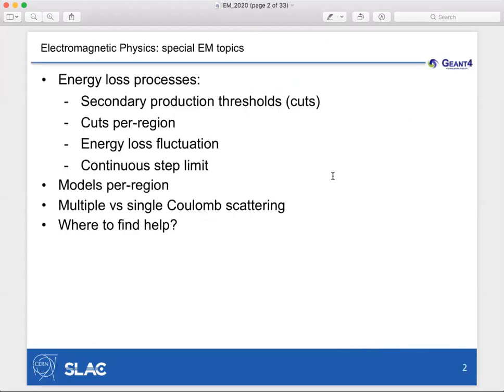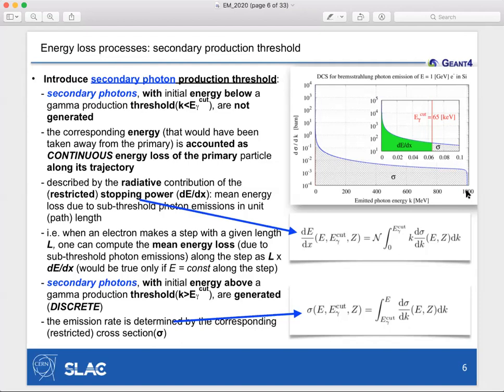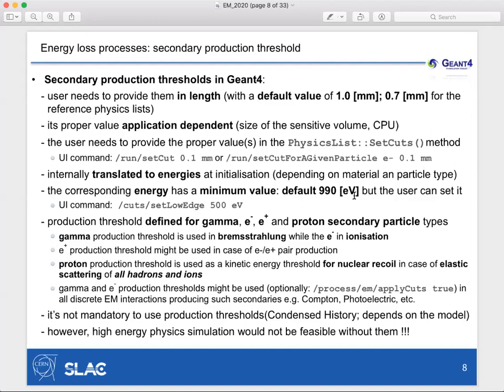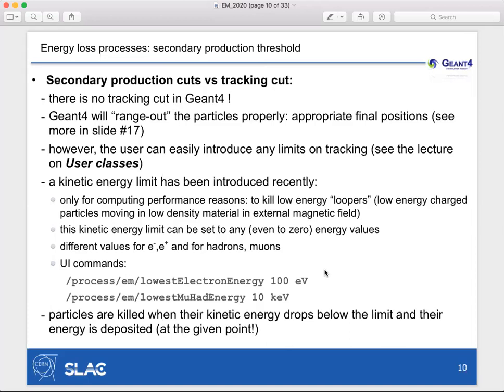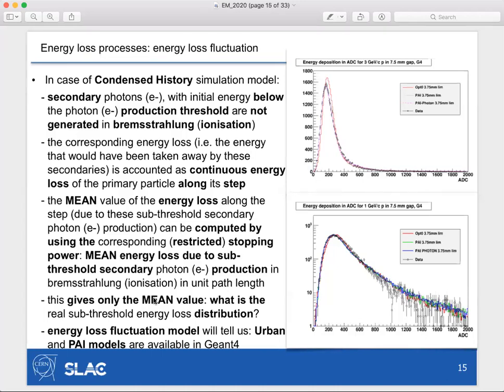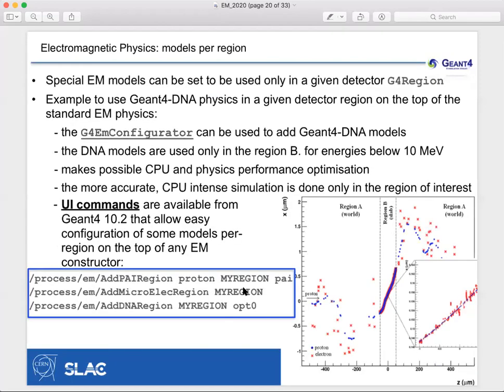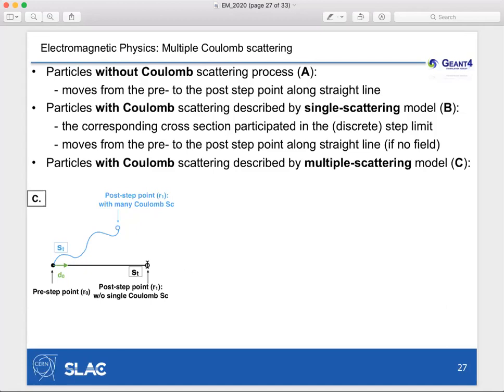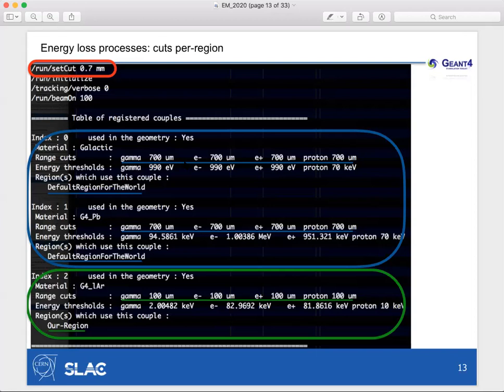CERN Day-3 Lecture-1 on "ElectromagneticPhysics: Special topics" in Geant4 Advanced Course 2020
Lecture on "Electromagnetic Physics" from the third day of the Geant4 Advanced Course 2020
By Mihaly Novak

Topics:
Energy loss
Cuts per region
Models per region
Atomic de-excitation
Multiple and single scattering
Documentation for electromagnetic physics

All videos are courtesy of CERN, ©CERN in their respective year, were used with permission from CERN, and subject to removal at any time.
The CERN logo ™ is a trademark of European Organization For Nuclear Research